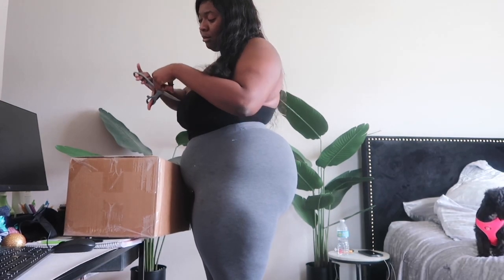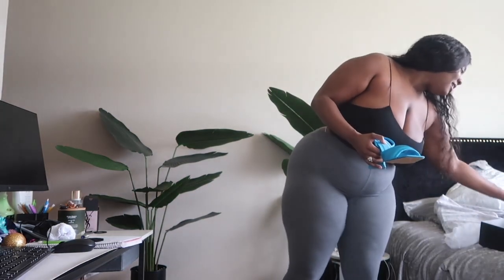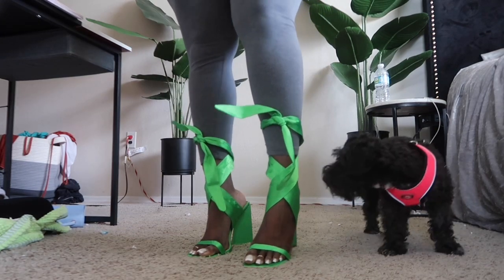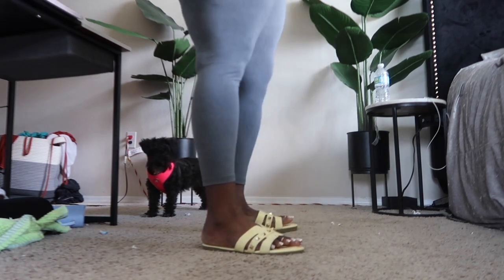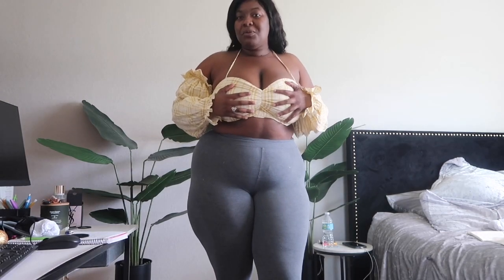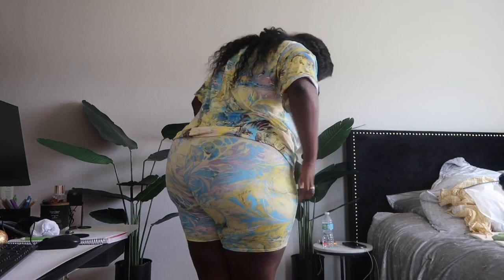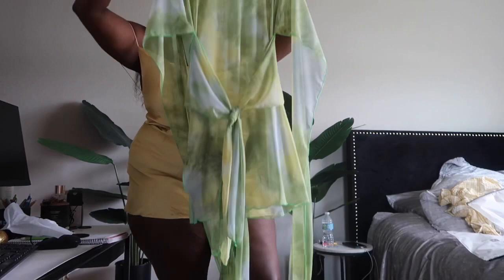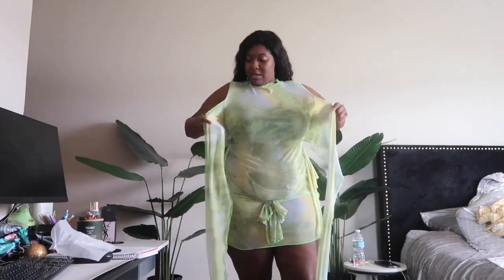Fashion Nova Curve | Spring ‘22 | Try on Haul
Hey y’all I’m back again with a quick try on haul from Fashion Nova’s Spring ‘22 collection. Enjoy 💋

Make Me Feel Alive Heels - Blue

Catch Me On The Cover Heeled Sandals - Green (green was a limited color)

Feel Your Energy Flat Sandals - Yellow

Pretty Poppin' Plaid Top - Yellow/combo

In A Daze Biker Short Set

Scarlette Mini Dress - Gold

Fierce Mesh Mini Dress - Lime